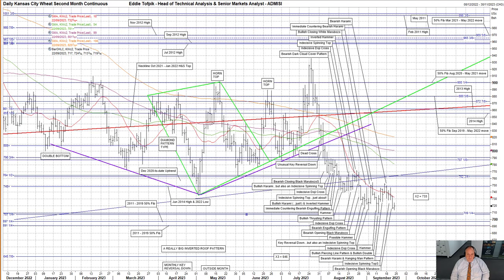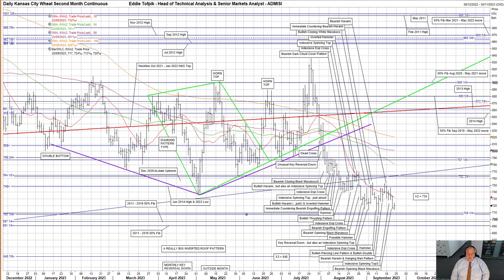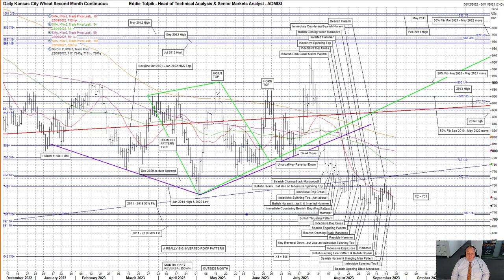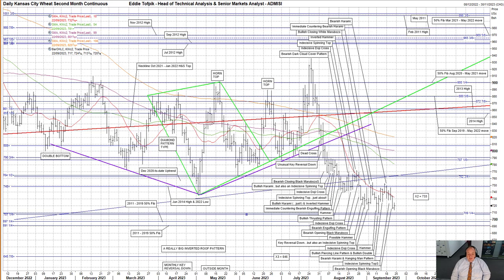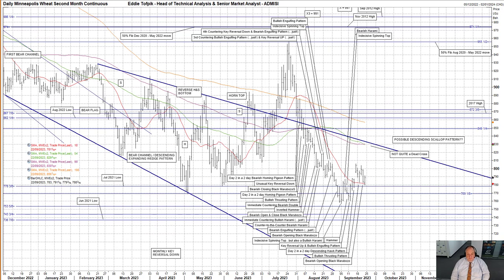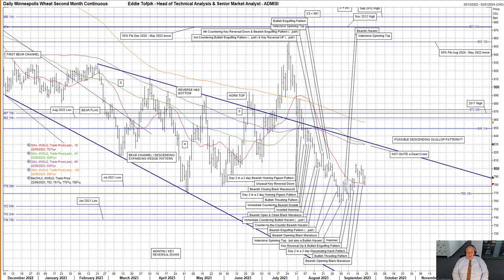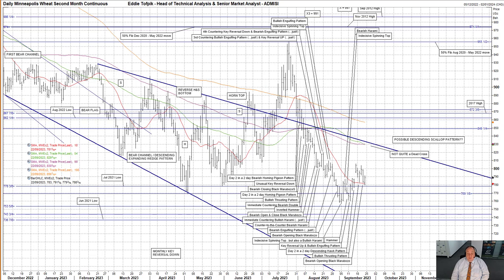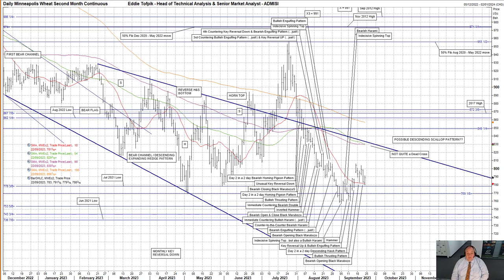Weekly Technical Analysis Kansas City & Minneapolis Wheat – Eddie Tofpik’s Crayons 22 September 2023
Your Weekly ADMISI Technical Analysis on Kansas City Wheat & Minneapolis Wheat - Friday, 22 September 2023 - RISK DISCLAIMER BELOW

               Inspiring Technology Corporate – Danail Draganov & Cyber Monday Gadget Sale - FlexClip